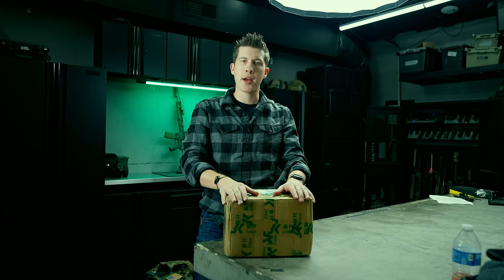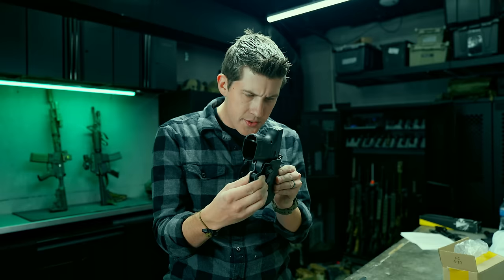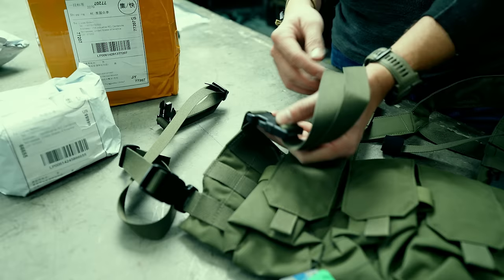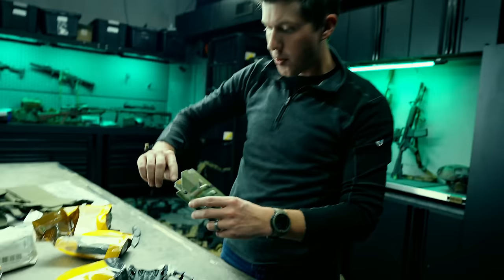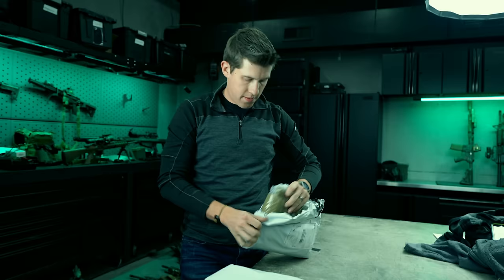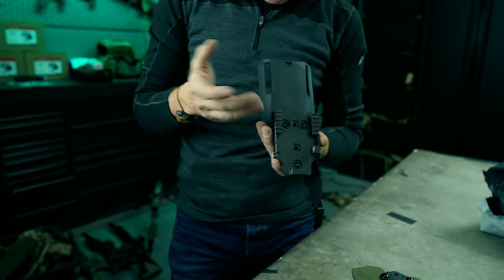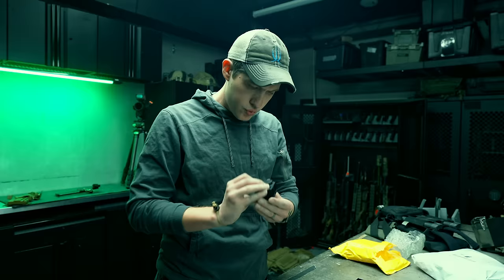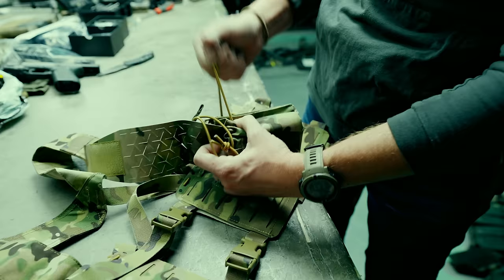Treasures from the Orient - Exploring Knockoff Gear from China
This 10 part series was originally posted on the @lucastrexarms Instagram account, but we thought it would be a good idea to make a compilation to put up on here. In each of these segments, Lucas goes over various rip-off gear from China. Spoiler: None of this gear is "JuSt aS gud".

 Also, due to popular demand, we made the "china.rex arms logo into a sticker. If you want one, next time you place an order on our website, make sure to throw "boost my social credit" in the order notes, and we will throw one in! We don't have a ton of these stickers, so get them while you can!

Individual Parts Below:

00:00 - Pt 1 - PLA Plate Carrier
02:57 - Pt 2 - T.REX Sidecar Holster
06:57 - Pt 3 - Velocity "Quad Mag Thing"
09:44 - Pt 4 - Onward Research Recce Rig
13:36 - Pt 5 - T.REX Rangarok Holsters
19:01 - Pt 6 - T.REX Orion Belt
21:56 - Pt 7 - T.REX AC1
26:01 - Pt 8 - Safariland 6354DO
31:10 - Pt 9 - ACRO Optic Thing
36:25 - Pt 10 - Spiritus Systems Split Rig